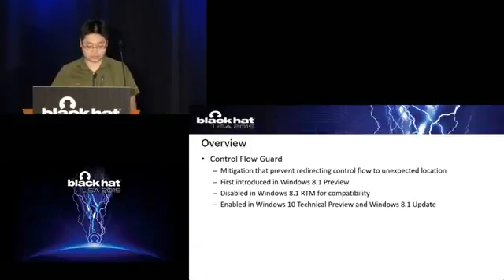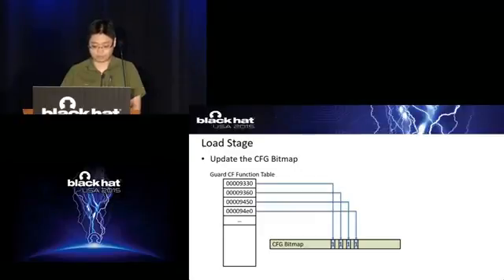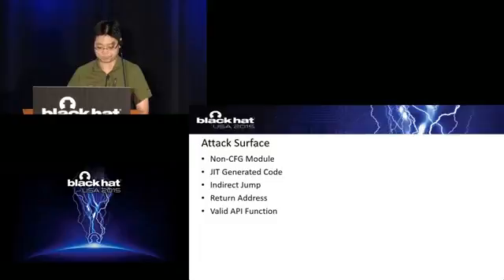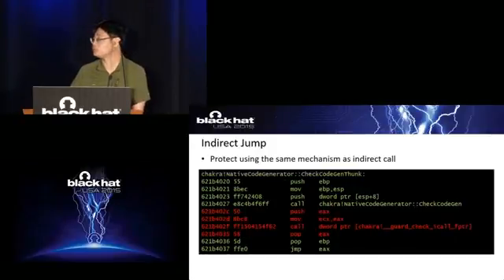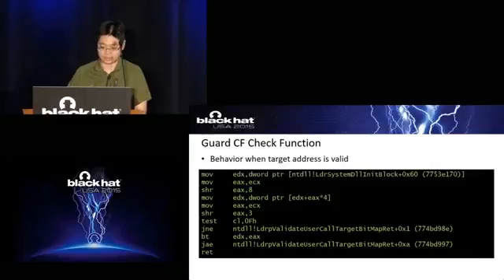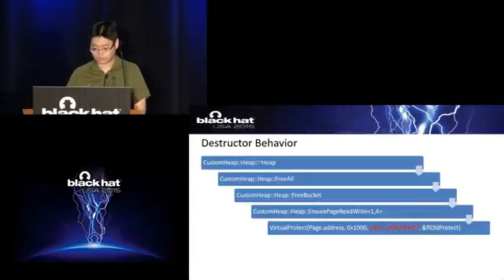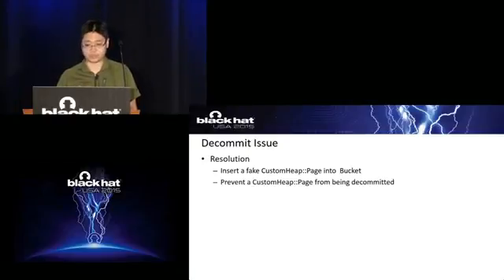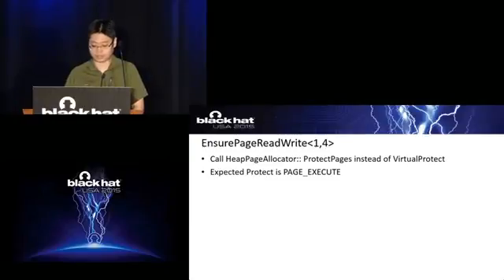Black Hat USA 2015 - Bypass Control Flow Guard Comprehensively